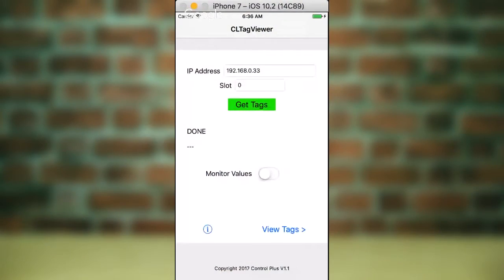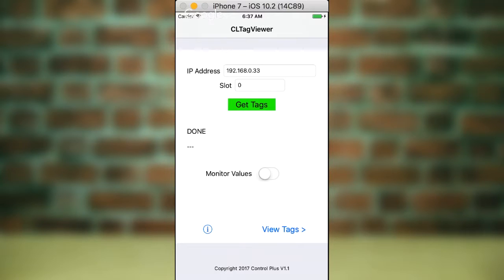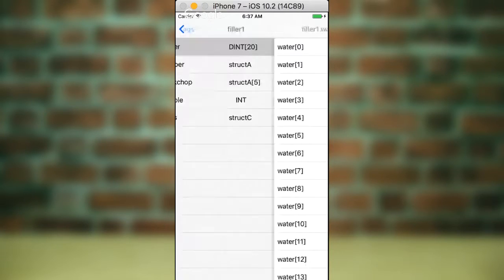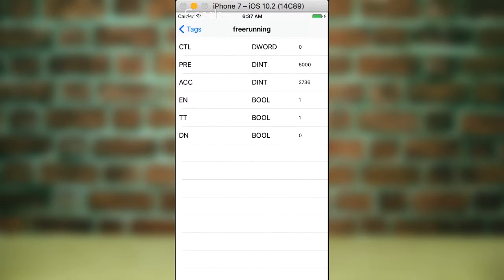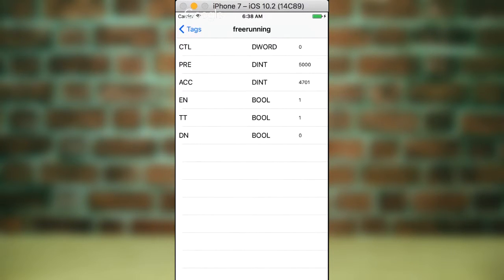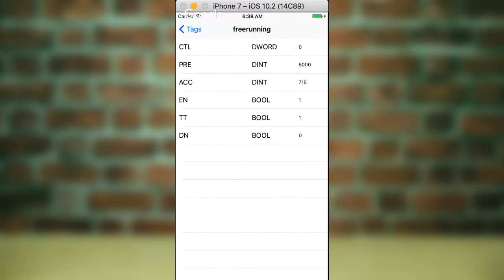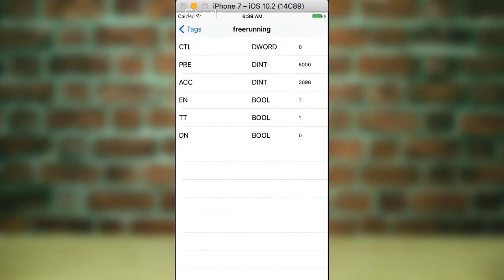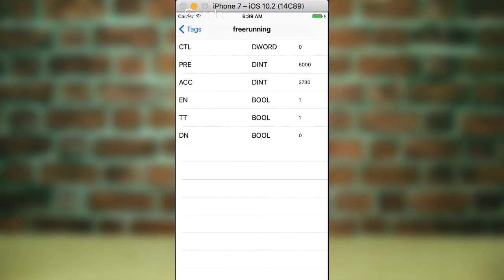Monitor ControlLogix Tags on your iPhone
Monitor ControlLogix tags using your iPhone or iPad in episode 37 of The Automation Podcast / episode 1 of The Automation Demo.